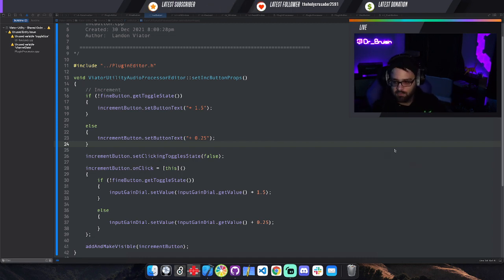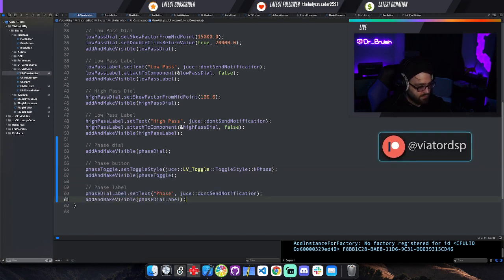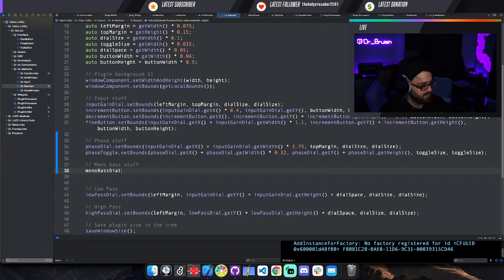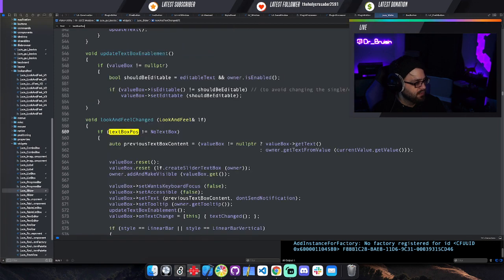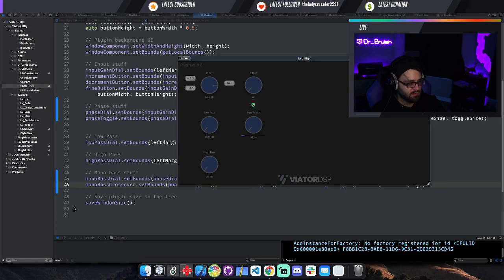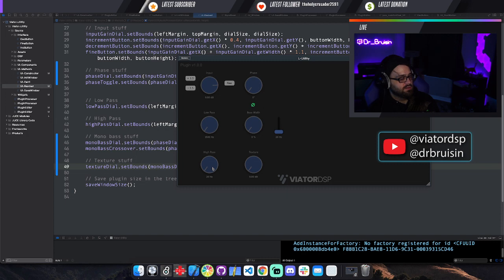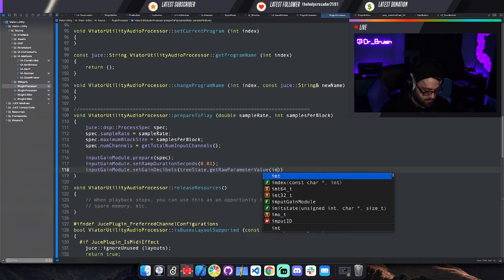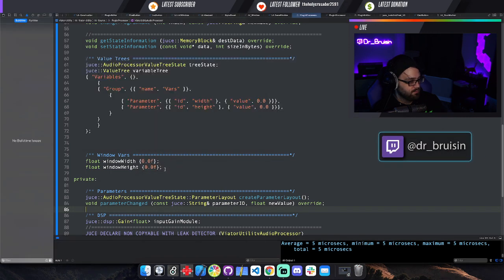JUCE Plugin Development Livestream | Utility Part 2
Hey everyone, here in part 2, I finish the GUI and the input gain dsp for the Utility plugin. Enjoy!